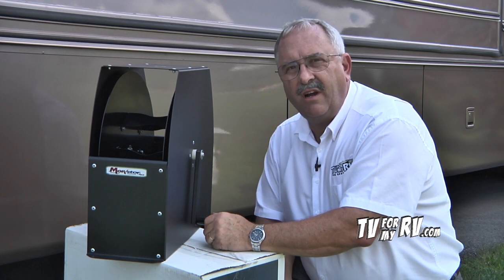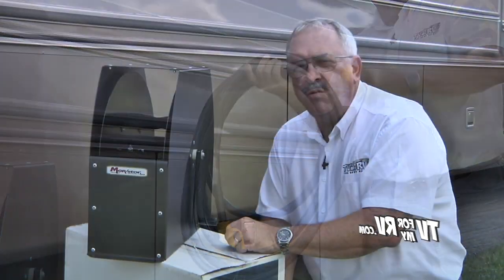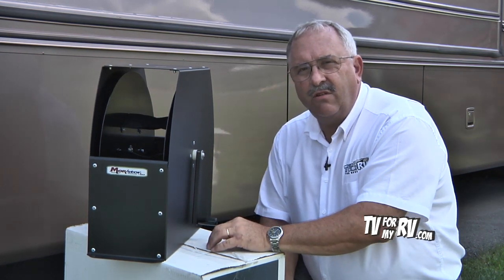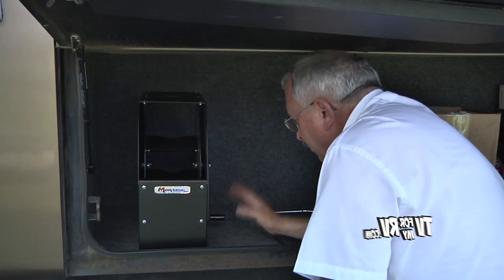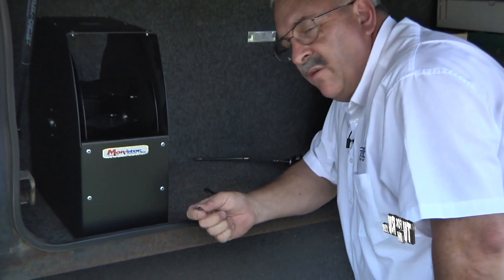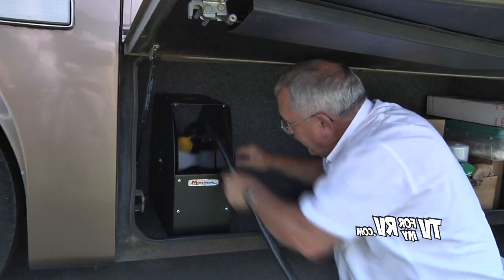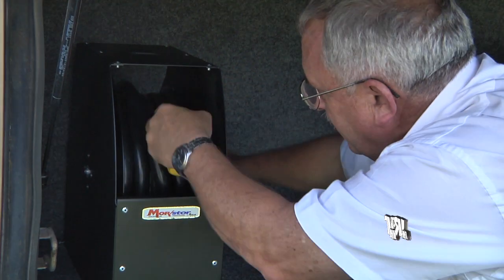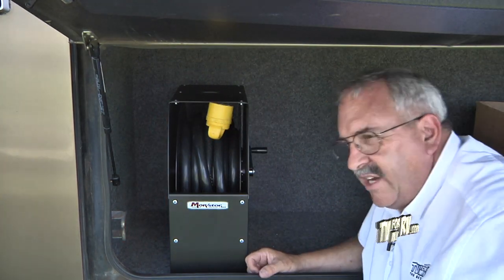MORryde EasyReel RV Power Cord Storage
This is the MORryde EasyReel 30 and 50 amp RV power Cord storage accessory. Super Easy and conveinient this handy RV accessory makes your Poer Cord storage more efficient and convenient.